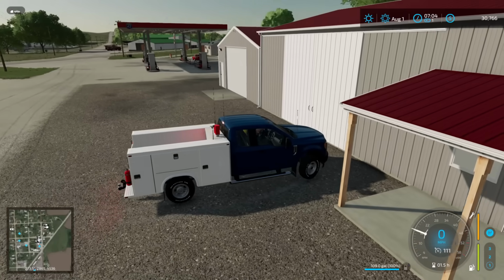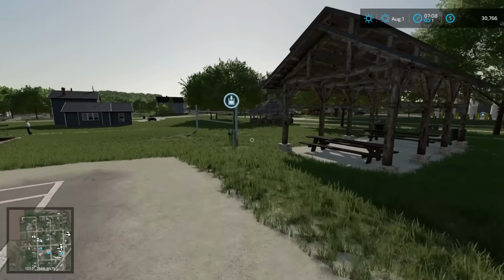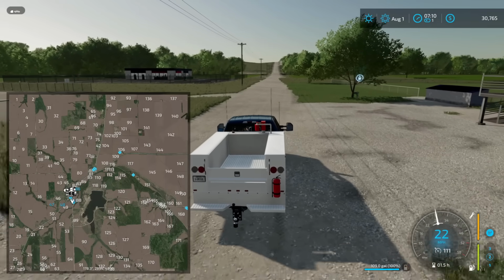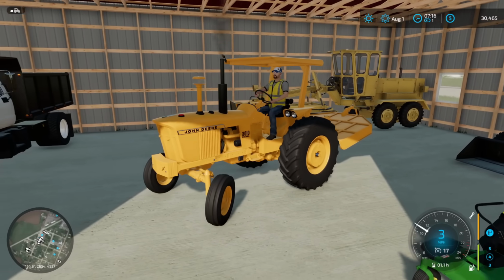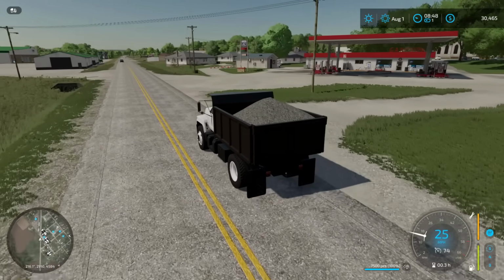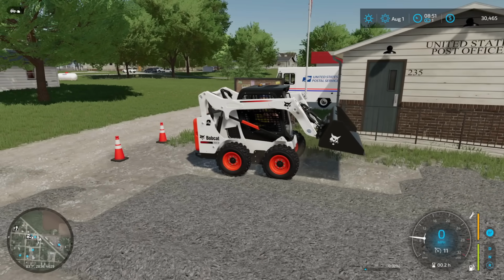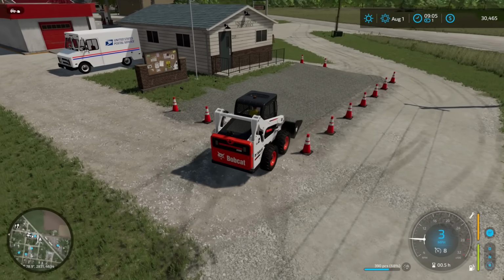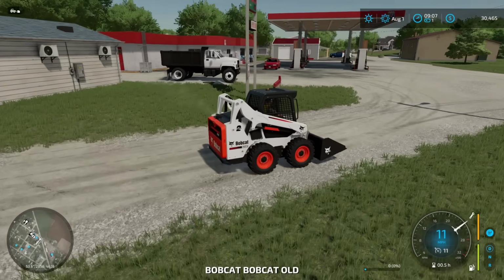Resurfacing Post Office Parking Lot | Public Works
Welcome to Hubbard NE Public Works

In today's episode, we take the role of a public works employee doing some of the tasks it takes to keep a city on the map. While some tasks seem minute and useless they are just as important as the Mack Daddy's that can make or break a village. The list of jobs today has us cutting the roadside ditches, resurfacing the Post Office parking lot, and collecting water samples to keep the community drinking water safe. Hope you enjoy it, I gotta get to work.

(((DISCLAMER))) ((THERE IS NO BUNDLE CURRENTLY FOR MY WHEEL SETUP EACH ITEM IS SOLD SEPERATLY))

LINK TO THE TRUCK SIM WHEEL (WHEEL + TILT MOUNT OPTION ONLY)

LINK TO MARTY AND THE REST AT PRAIRIE STATE TRACTOR AS PROUD SUPPORTERS OF THIS VIDEO

If you would like to pick up some High-Quality RentalMan Merch Hit The link
v v v v Right Here  v v v v v